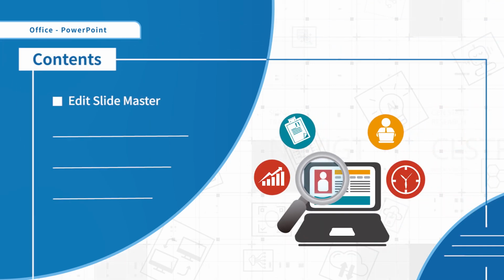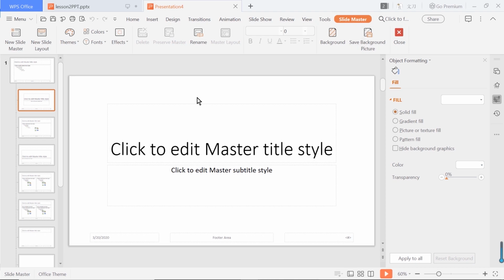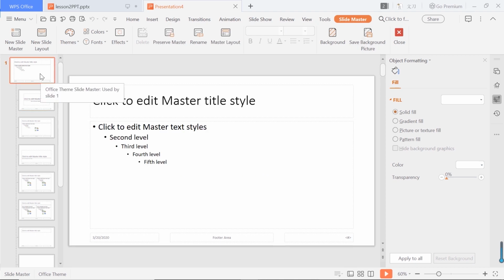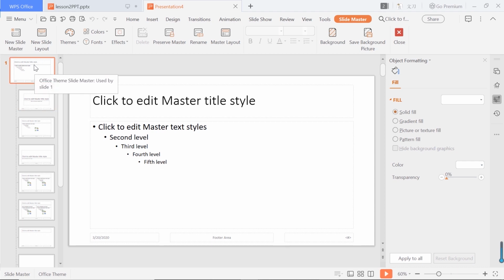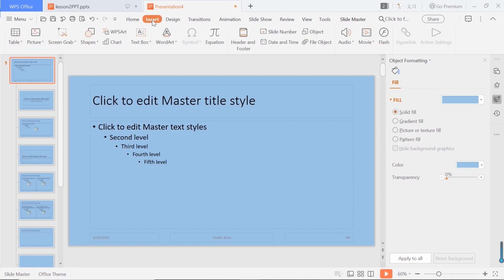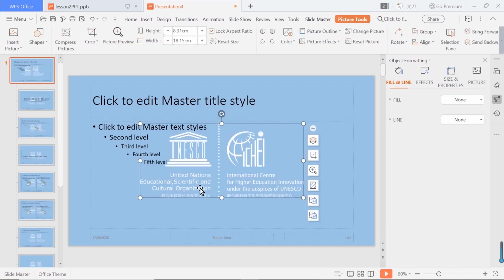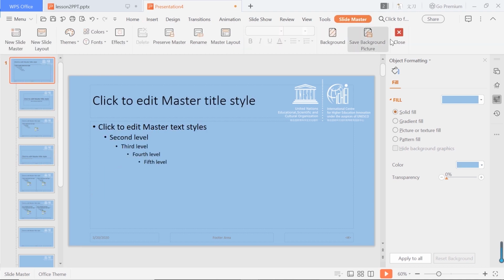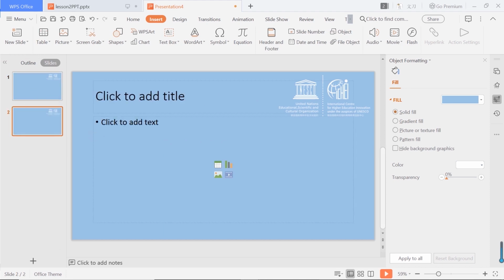[WPS Office] PPT 2.17: How to edit PowerPoint Slide Master in WPS Presentation[Tutorial]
Hi! Today, let's learn how to use the Slide Master in PowerPoint to control the entire presentation's, including colours, fonts, backgrounds, effects, and everything else! WPS Presentation!

Let's be a PowerPoint master, start with WPS!

To promote the equitable development of education, WPS Office partners with UNESCO-ICHEI and publish a series of tutorial videos to aid with developing higher education in developing countries in the Asia-Pacific and African regions.